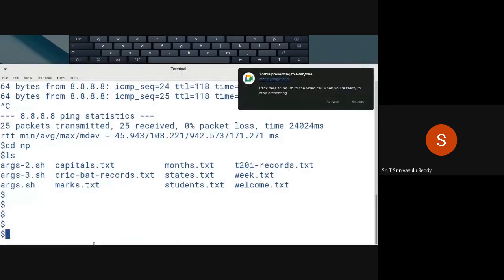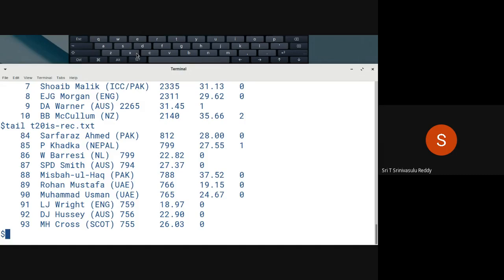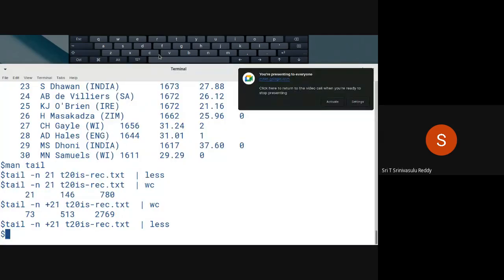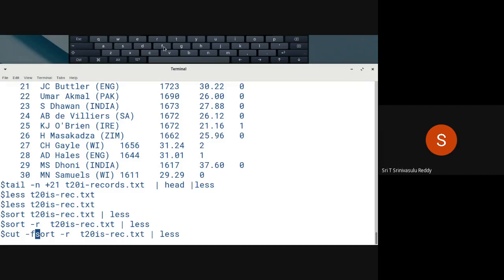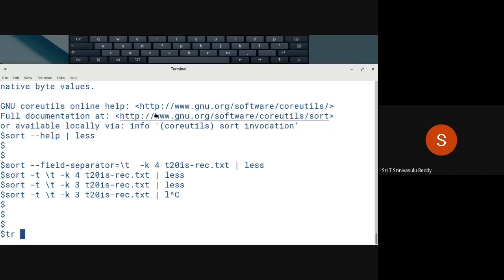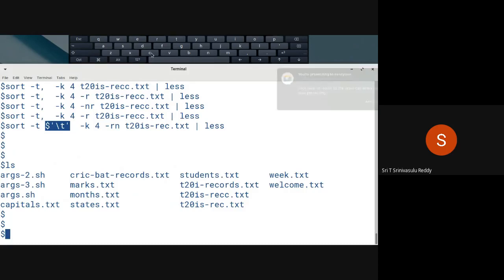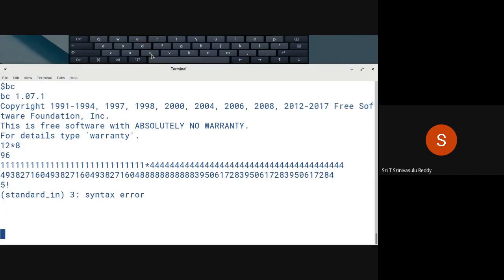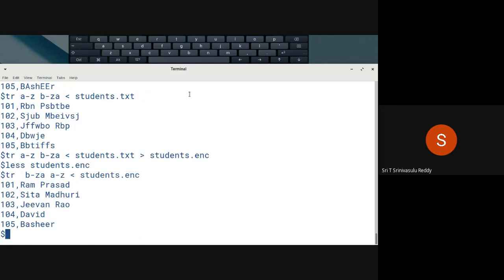Network Programming M.Tech CS/SE School of IT JNTUH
Linux Commands Continued